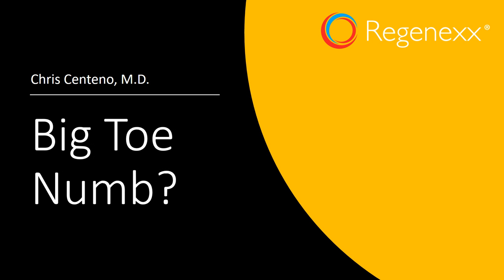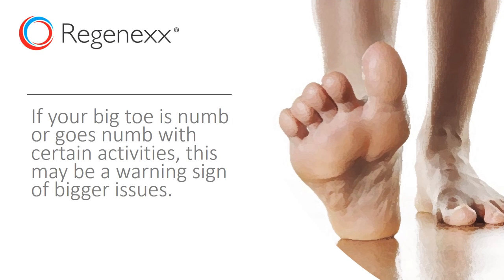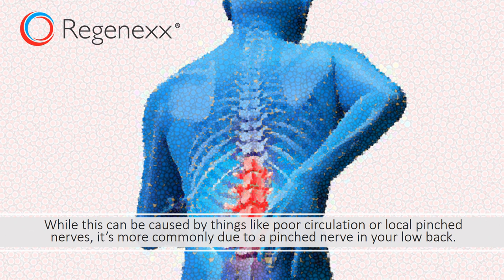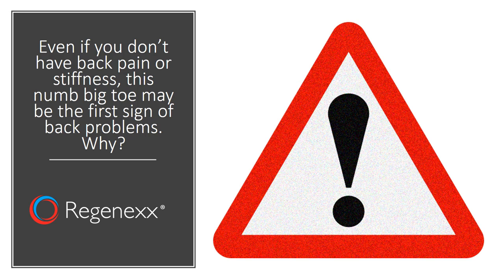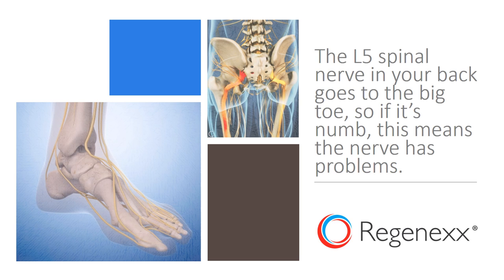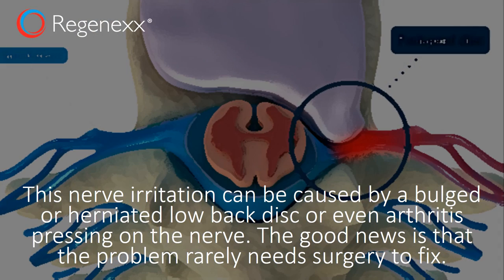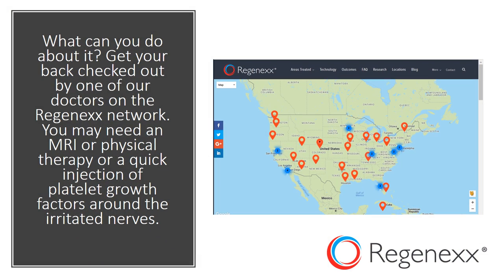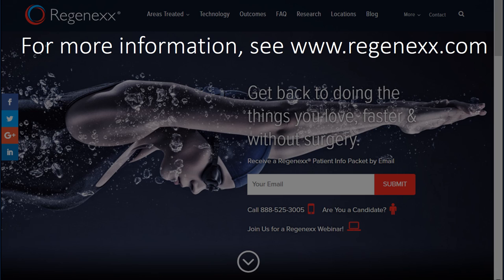Big Toe Numb? It Could be Your Lower Back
Is your big toe numb? It could be a pinched nerve in your lower back, a pinched nerve locally near the big toe, or a combination of the two. Dr. Chris Centeno speaks to why this could be so and what you can do about it.

Is your big toe numb?: (0:00)
What causes numbness and pain in toes (0:20)
Nerve Irritation (0:40)
What you can do about it (1:06)

If you are experiencing big toe numbness or tingling, it could be irritation of a nerve near the L5 in the lumbar spine. With injections of growth factors found in stem cells or blood platelet, you can avoid larger issues down the road.

Want to learn more? Read the Article "Big Toe Numbness? It Could Be Your Low Back" on centenoshultz.com